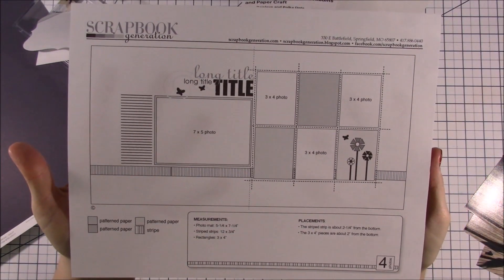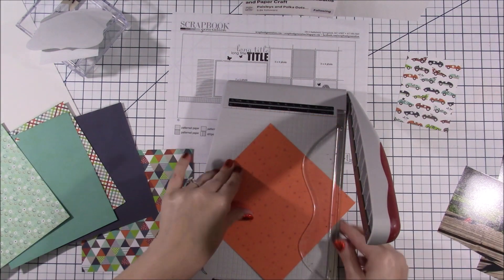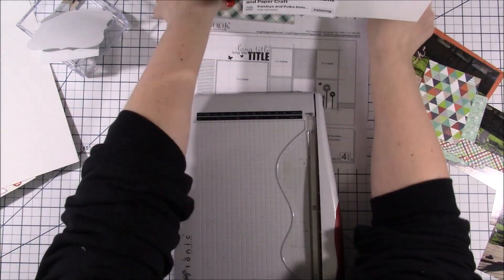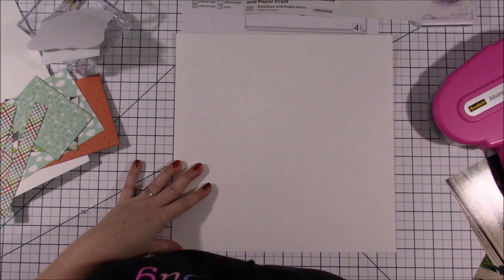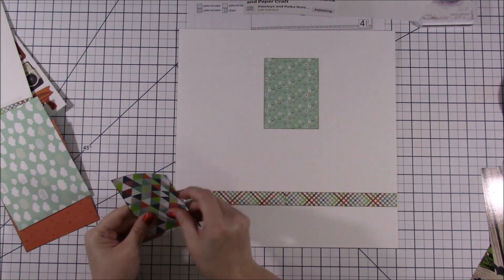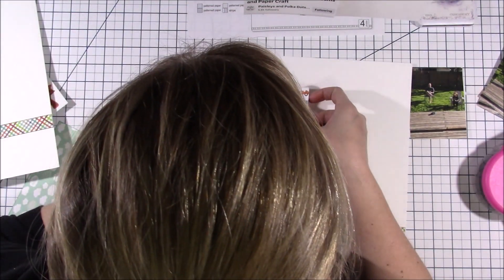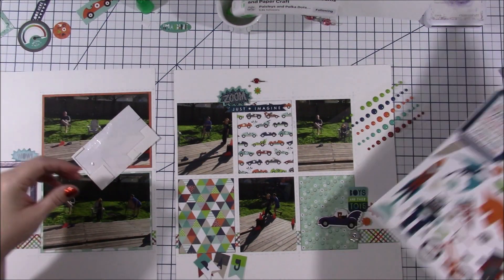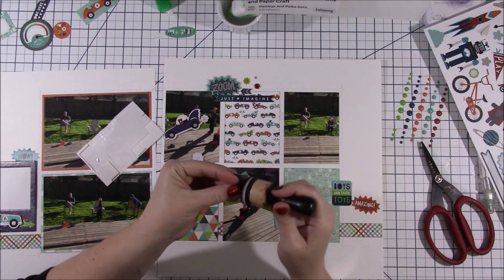SG 6x6 Youtube collaboration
Scotch cutting knife

Tonic Studio paper cutter:

Tombo Mono liquid glue: